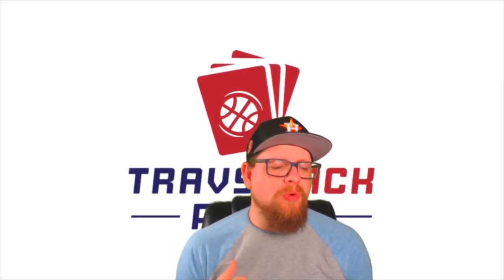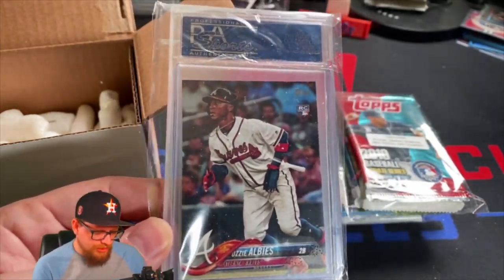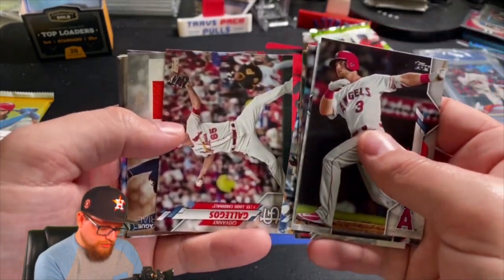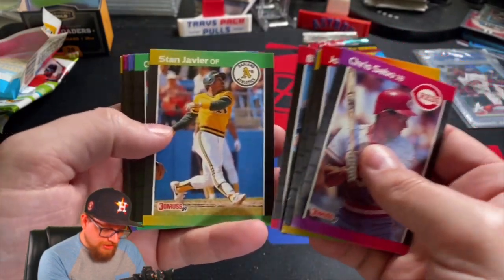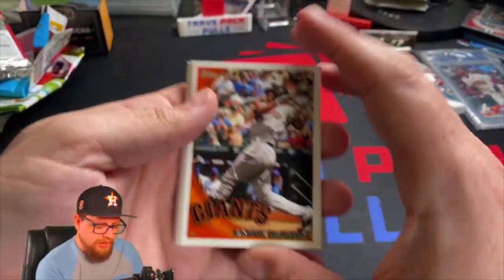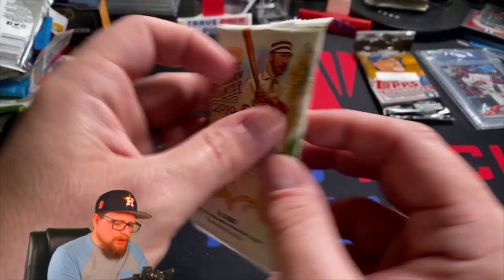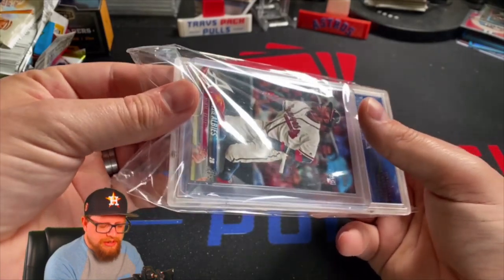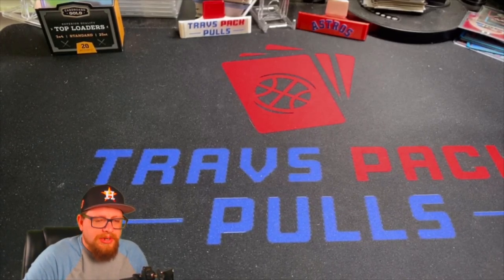April Complete in the Box 30$ Subscription Box!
I open up the 30$ box of Complete in the Box, get some great cards!